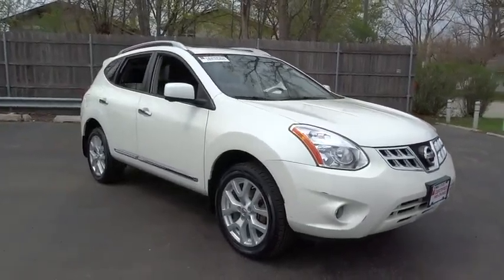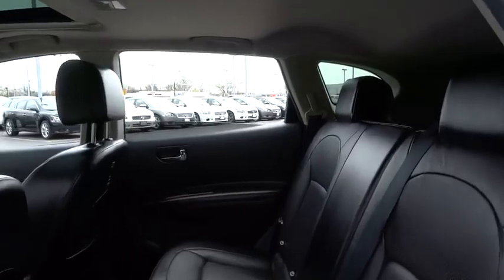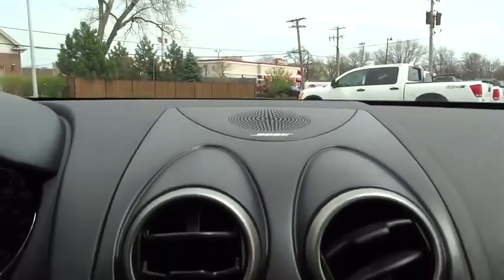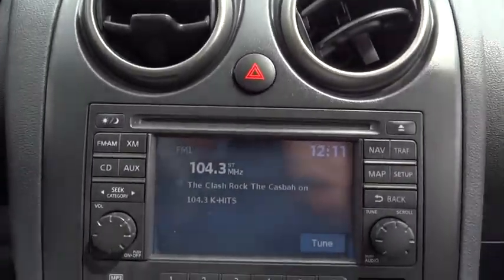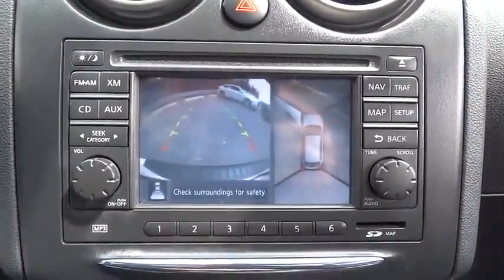2012 Nissan Rogue Countryside, Chicago, La Grange, Westmont, Oak Lawn, IL B5727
2012 Nissan Rogue
Continental Nissan: Servicing Countryside, IL near Chicago, La Grange, Westmont, and Oak Lawn, IL
2012 Nissan Rogue SL - Stock#: B5727 - VIN#: JN8AS5MV5CW364017

Continental Nissan
5750 S La Grange Rd